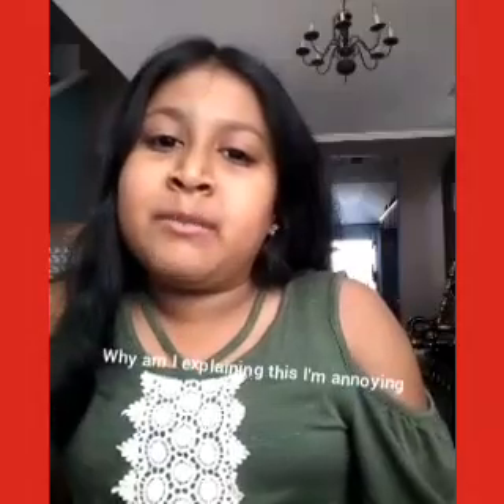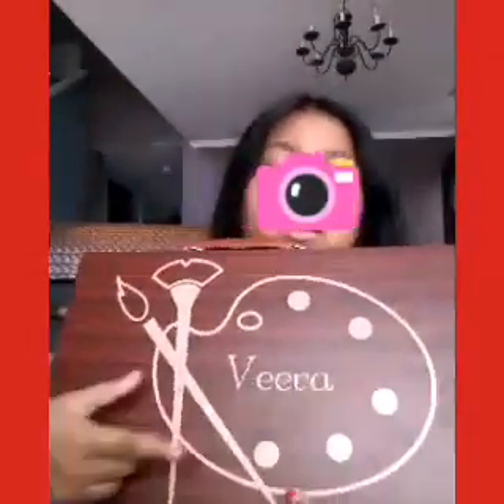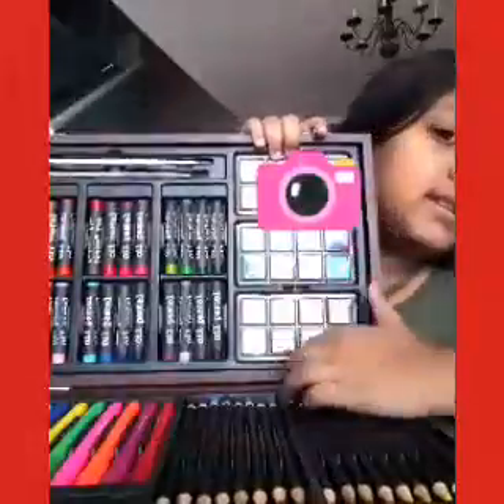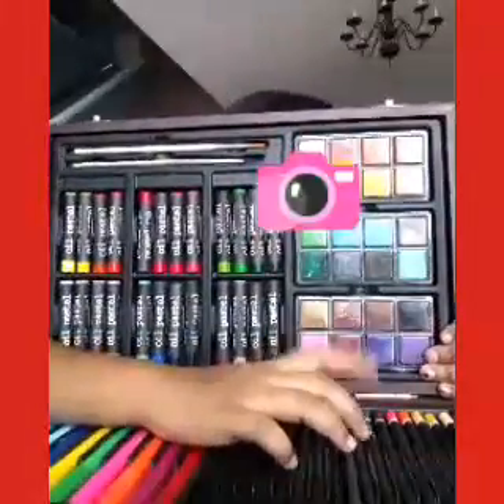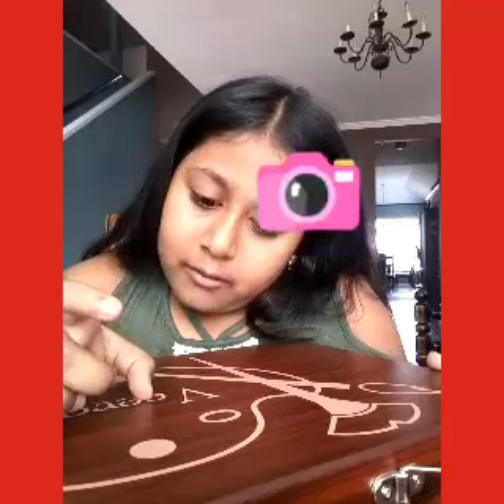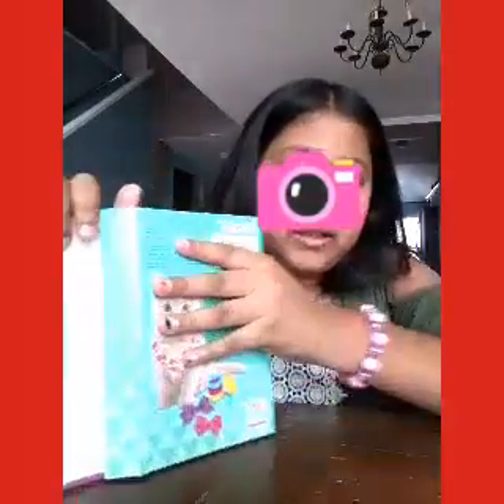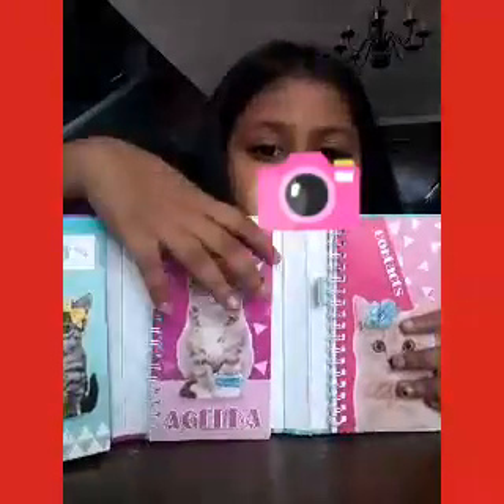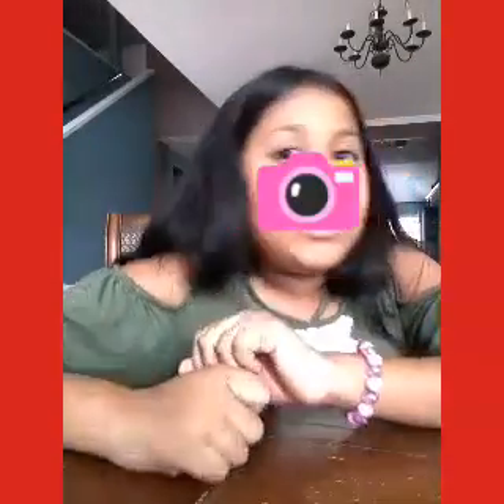ME BEING ANNOYING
Musically:veera_béáŕ